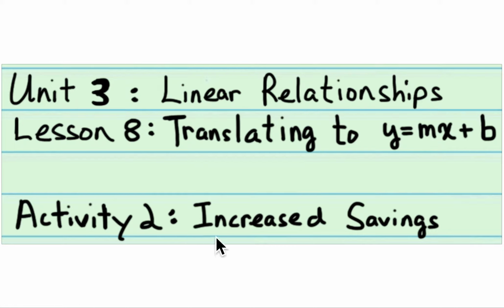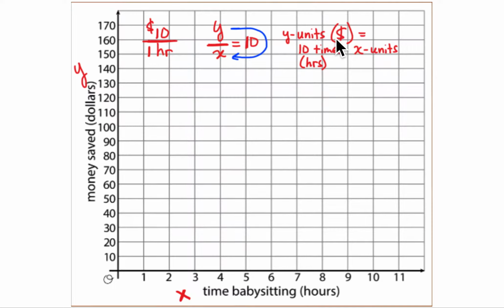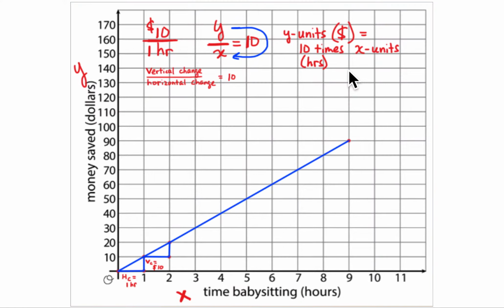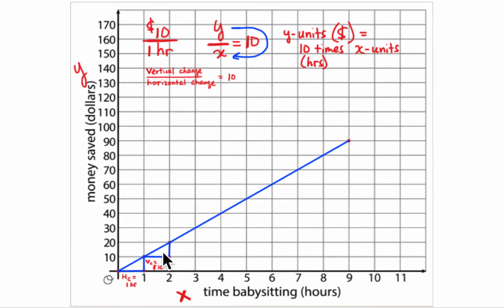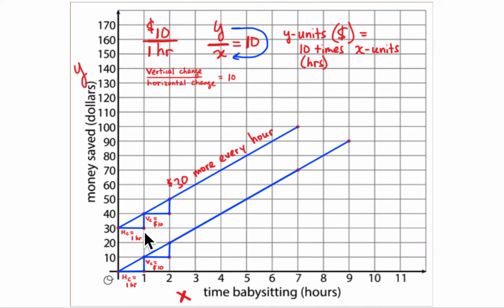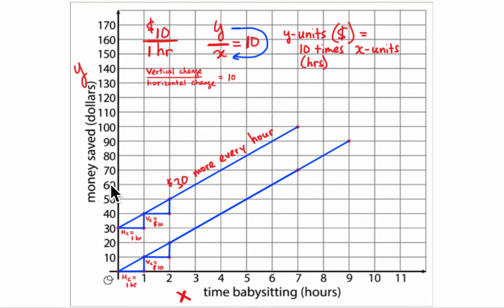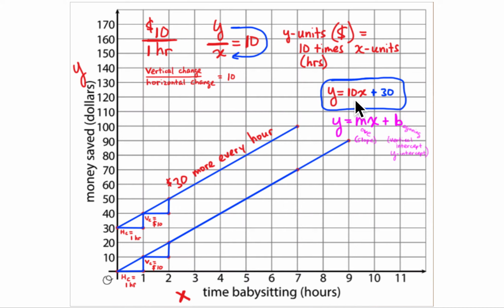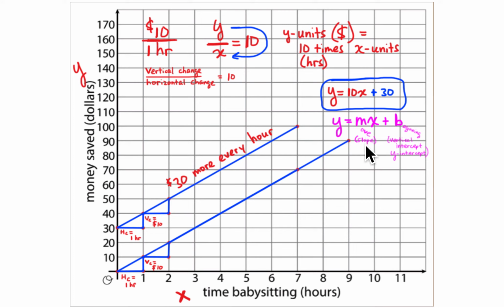8th Grade Illustrative Mathematics: Gr. 8; U3; Lesson 8-2: Increased Savings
Illustrative Mathematics
Unit 3: Linear Relationships
Lesson 8: Translating to y = mx + b
Activity 2: Increased Savings